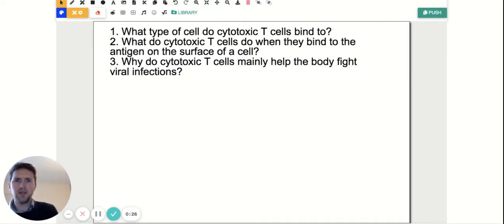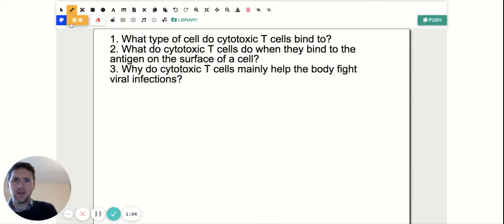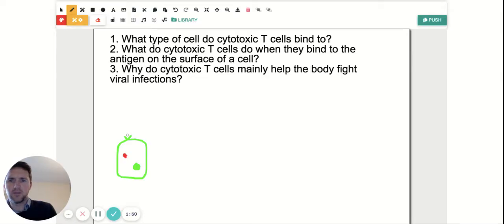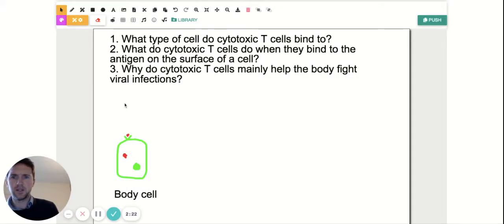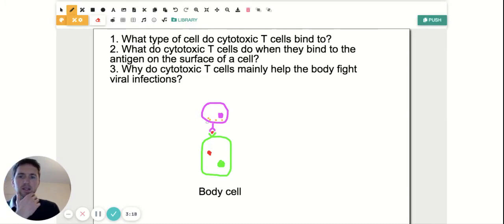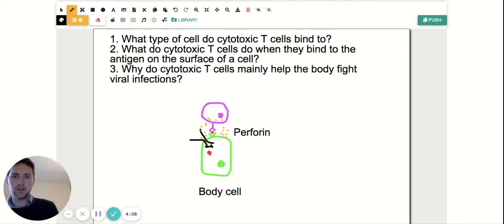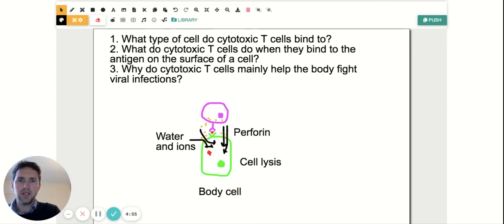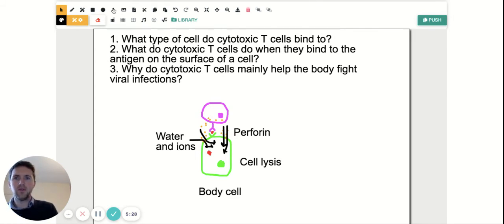Immune system revision part 6: Specific immune system: Cytotoxic T cells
A level biology immune system revision (AQA)

Also read textbook pages 107-108